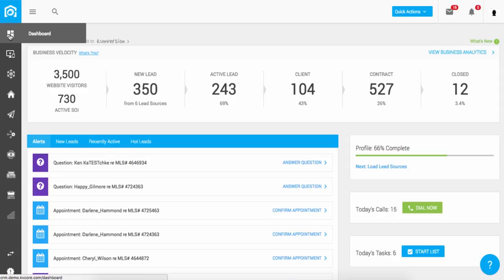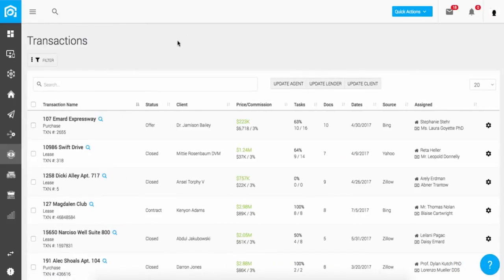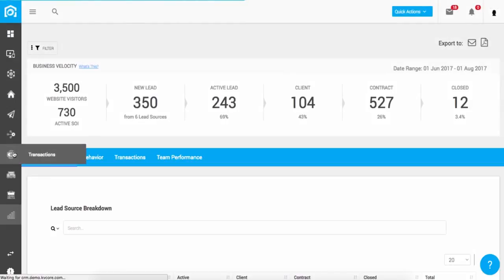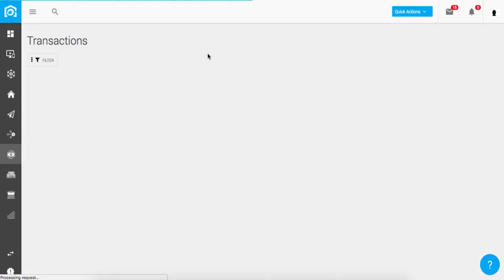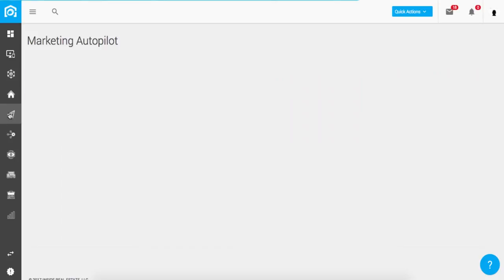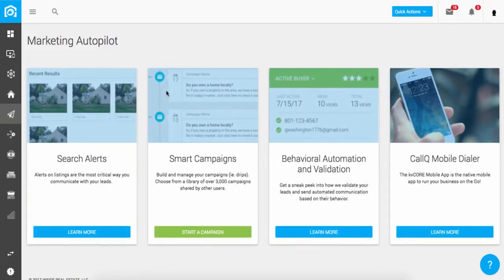Transactions | Realty Right